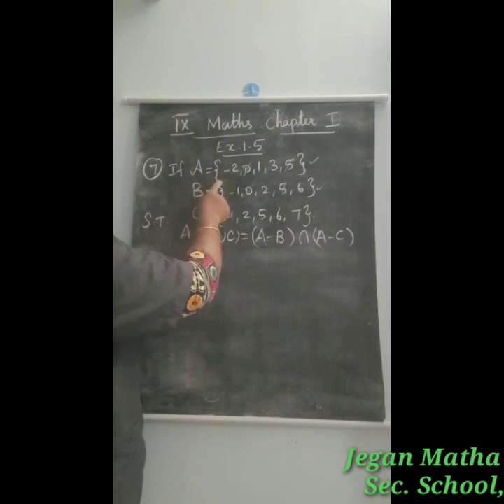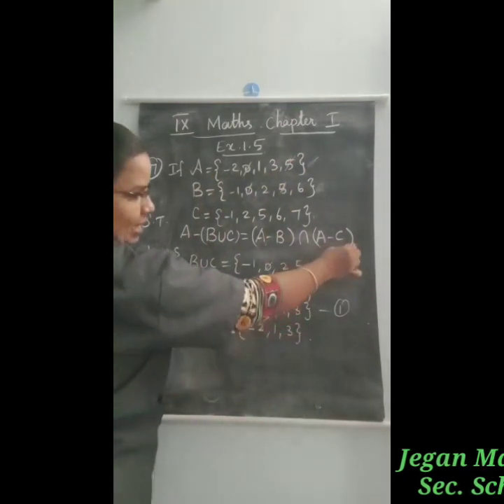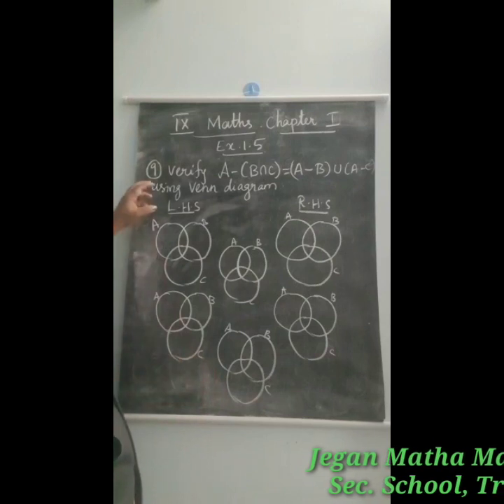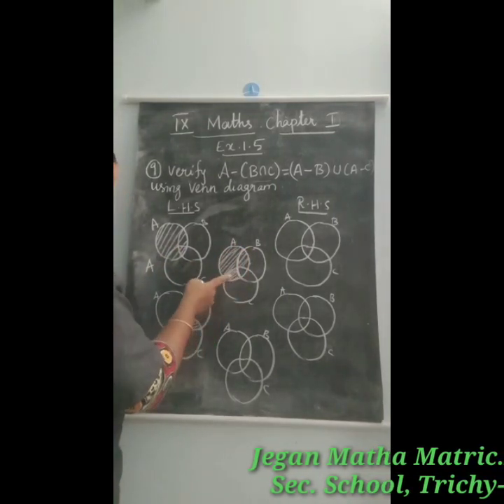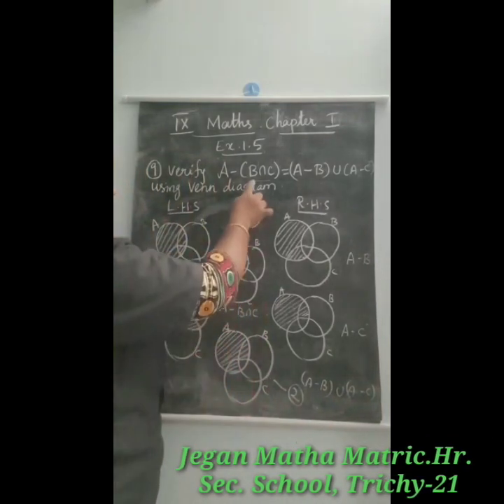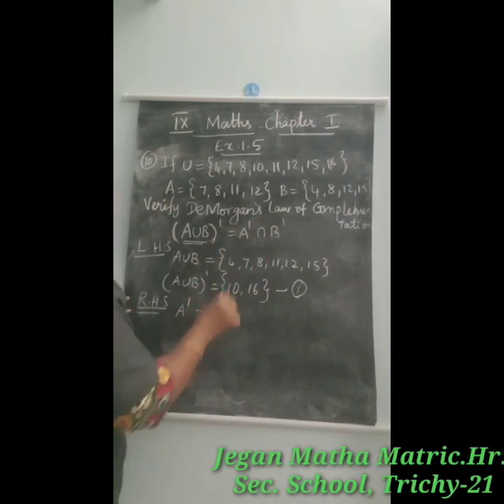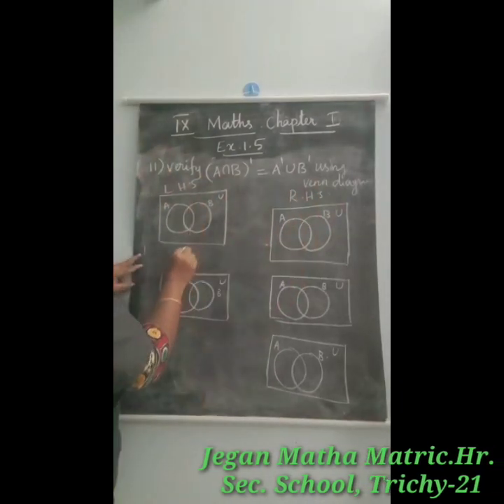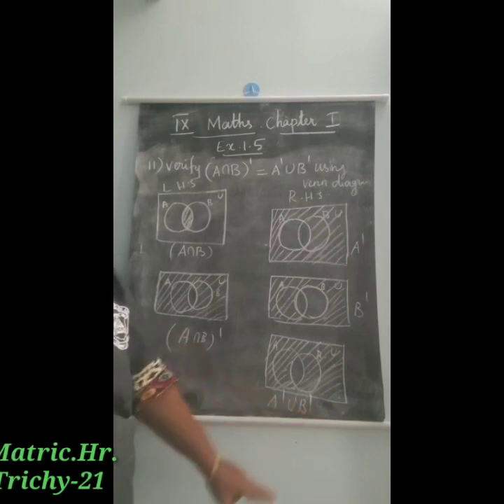STD IX MATHS (EX-1.5)